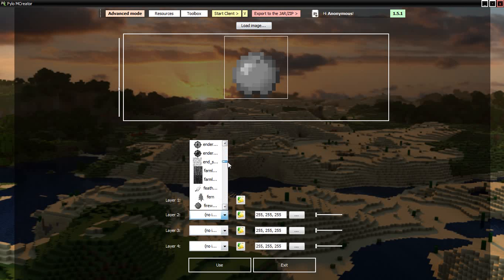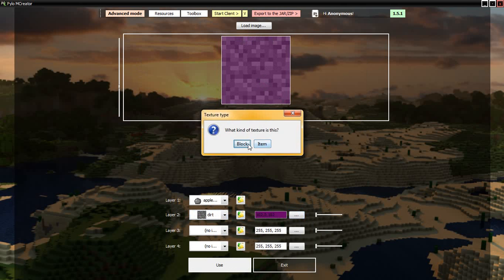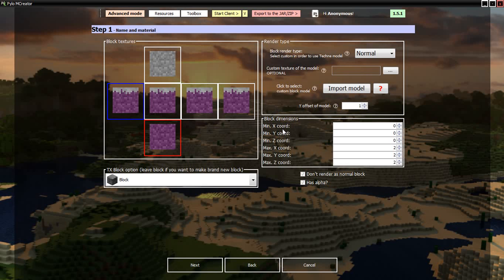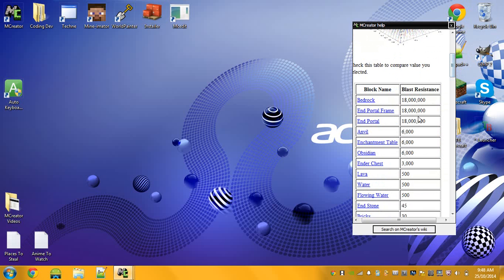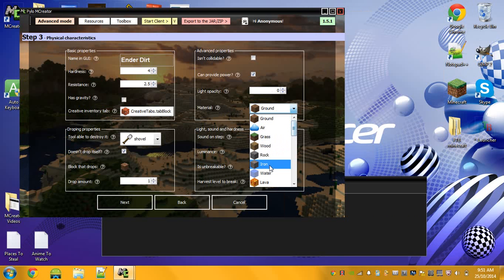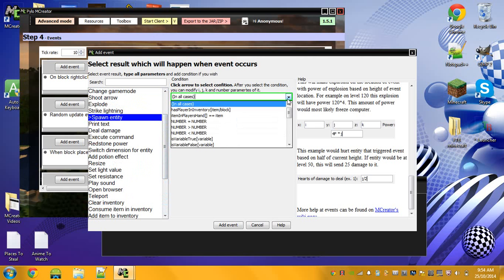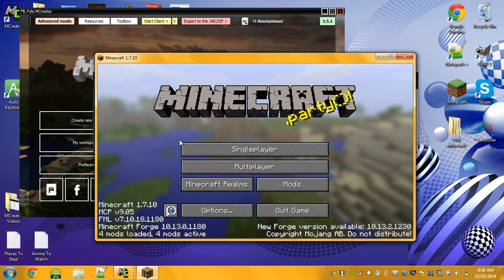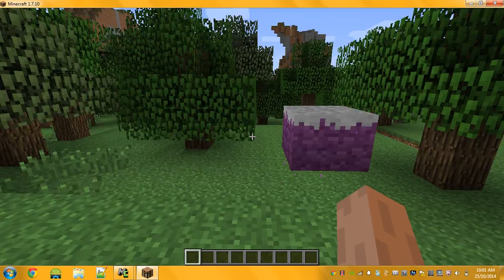MCreator (1.5.1) Tutorial - Making a block (Indeth)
This is a indeth tutorial on how to make a block in Mcreator

P.S Sorry for bad audio :(